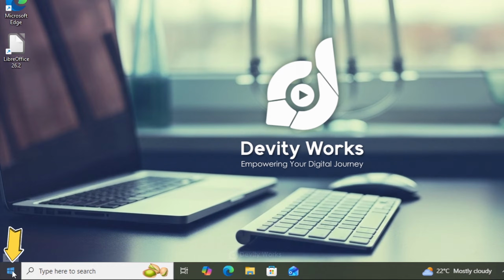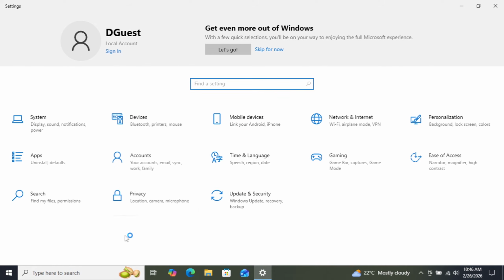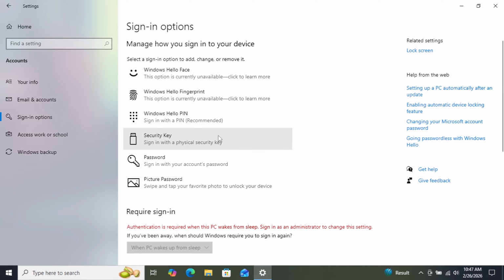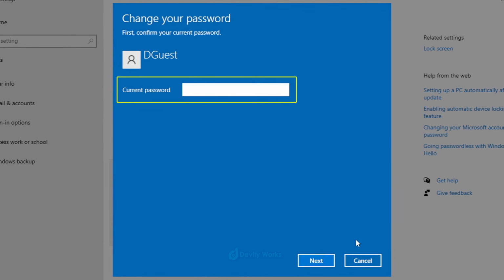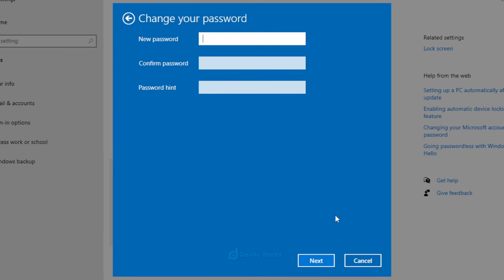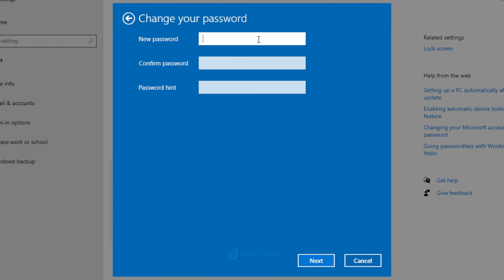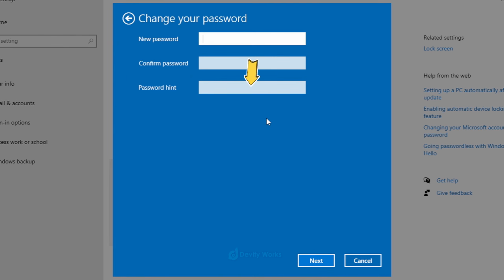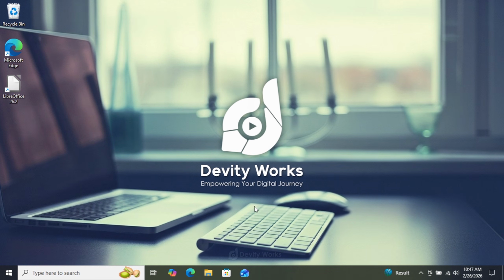How to Remove User Account Password on Windows 10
How to Remove User Account Password on Windows 10? In this step-by-step guide, you'll learn how to remove user account password on Windows 10 quickly and safely. Follow this tutorial to remove user account password on Windows 10 and disable login password easily.

In this video, I’ll show you the exact steps to remove password from Windows 10 user account without using any third-party software. Whether you want to disable login password in Windows 10, turn off password login on your Windows 10 PC, or delete a local user account password, this guide covers everything.

This method works perfectly for local accounts and helps you stop Windows 10 login password prompts at startup. If you’re looking for an easy way to remove Windows 10 password and speed up your login process, this tutorial is for you.

✅ Topics covered:
- Remove user account password on Windows 10
- Disable login password in Windows 10
- Turn off Windows 10 password login
- Delete Windows 10 local account password
- Bypass Windows 10 login screen safely